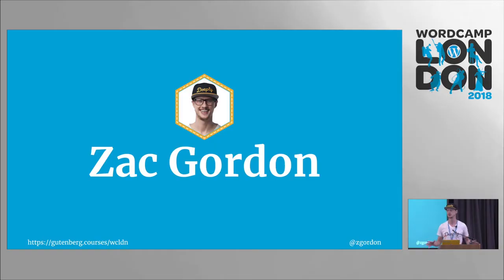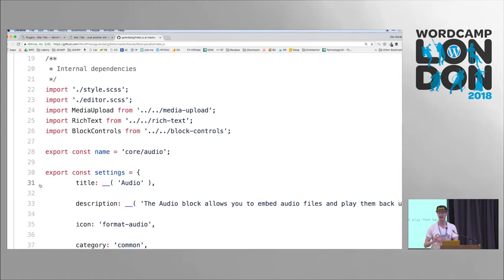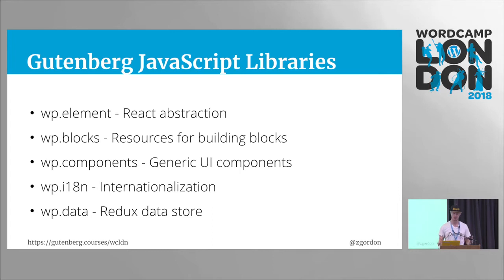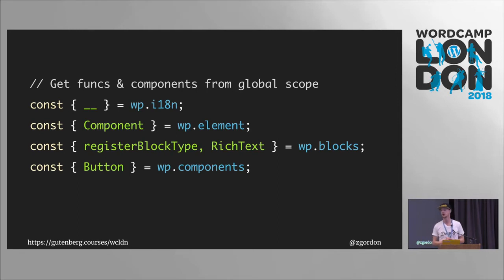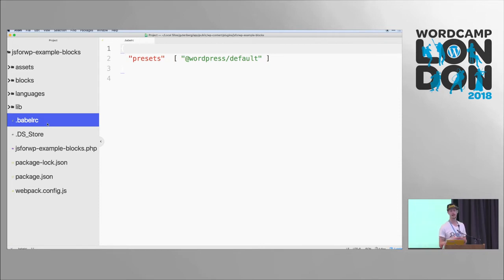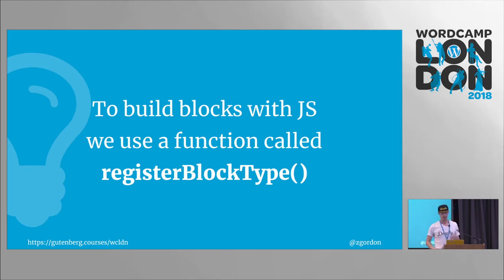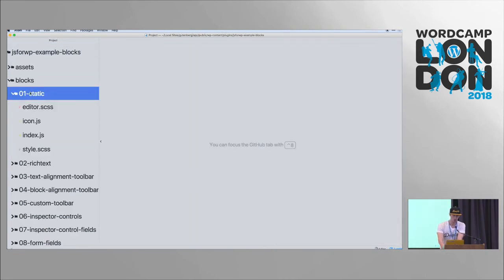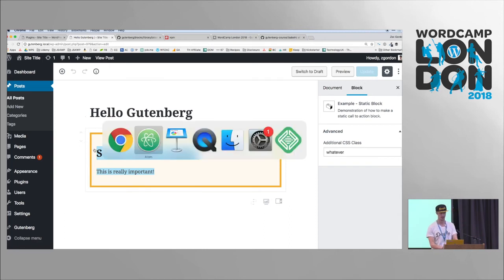Zac Gordon: Gutenberg Development with React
In this workshop we introduce React basics and how React works inside of WordPress and Gutenberg. Then we walk through how to build several blocks using React, including advanced blocks with server side goodness like meta box integration. A quick mention of webpack, babel and npm will occur as well 😉 Come get hands on with the future of WordPress development!